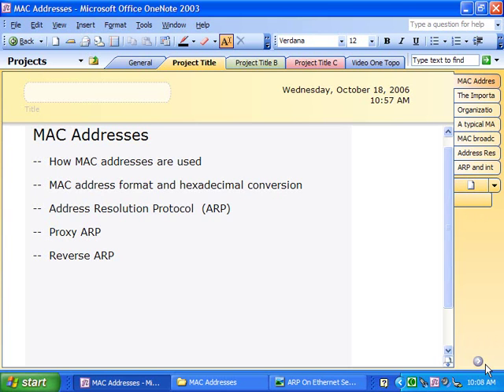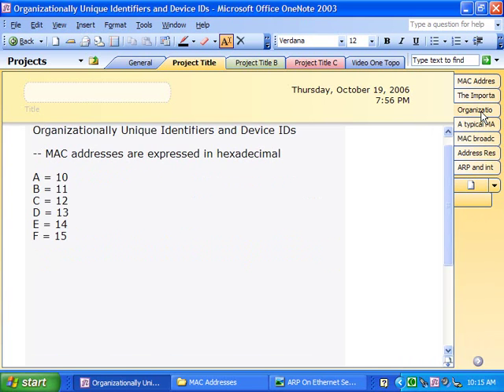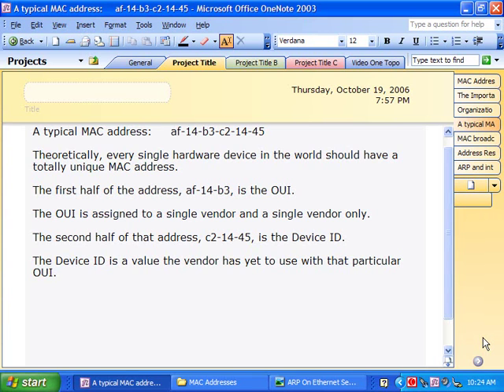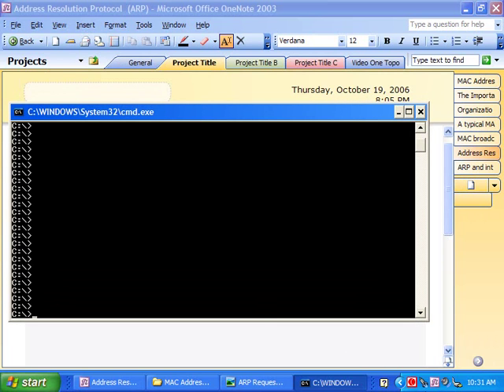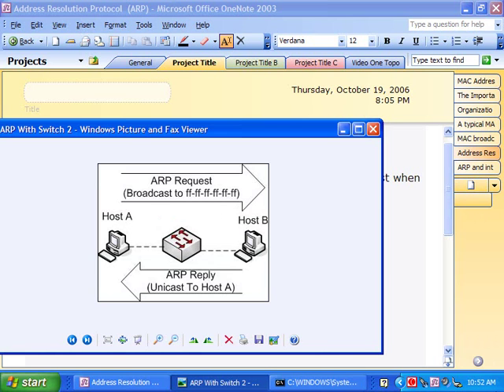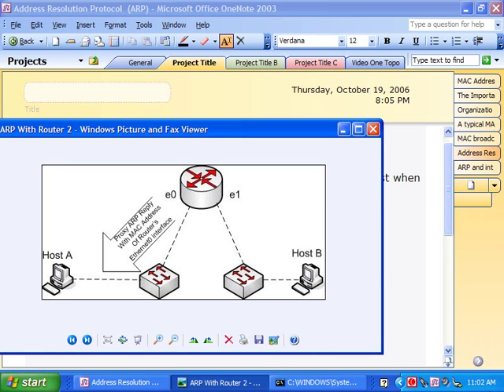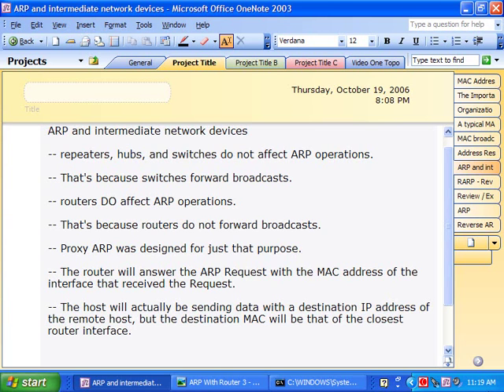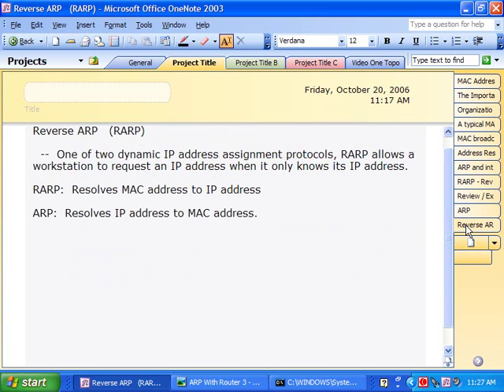MAC Addresses crystal clear explanation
how MAC addresses are used, MAC address format and hexadecimal conversion,  Address Resolution Protocol (ARP), Proxy ARP, Reverse ARP etc.